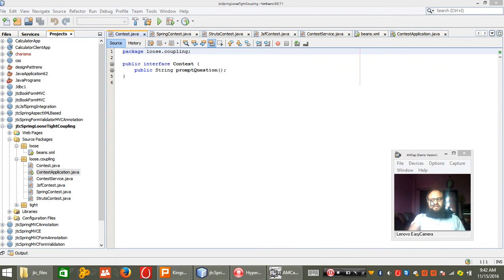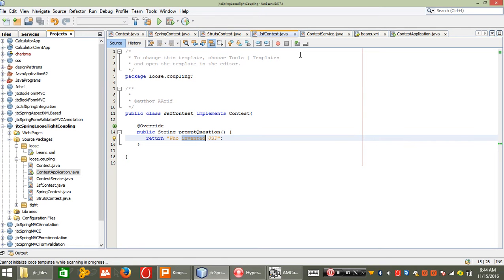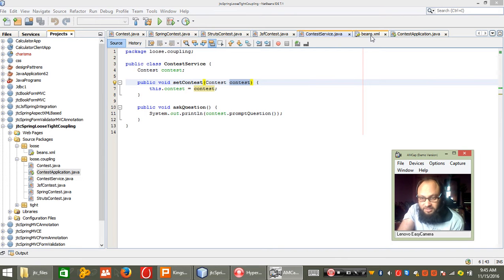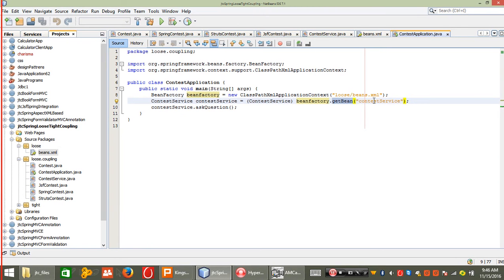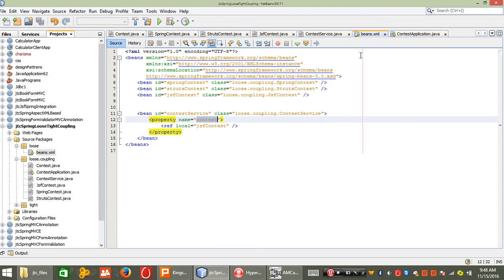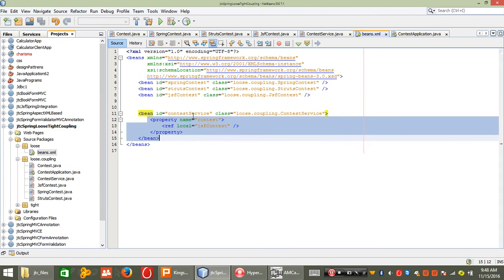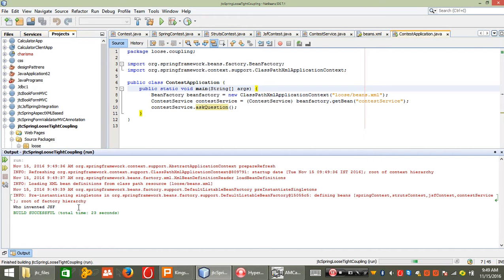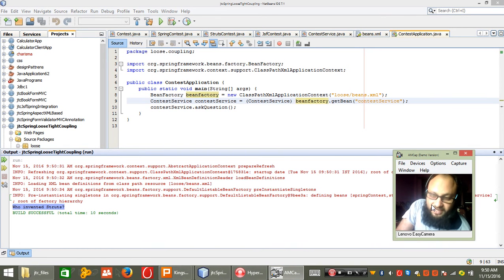loose coupling in spring practical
loose coupling in Spring,Spring Loose coupling ,java loose coupling